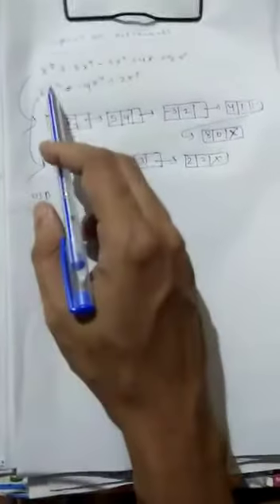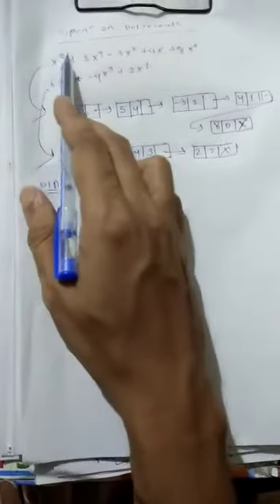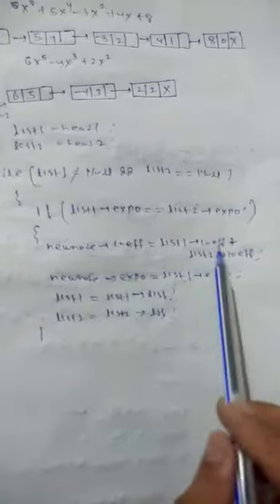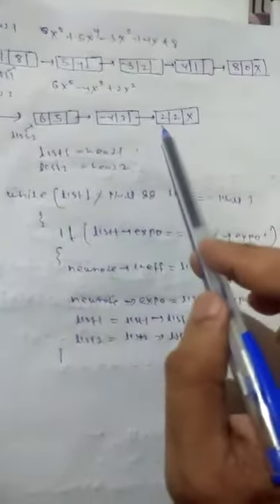DS: Lecture 4.2 Addition of polynomials using LL